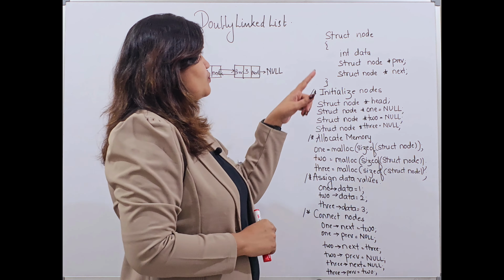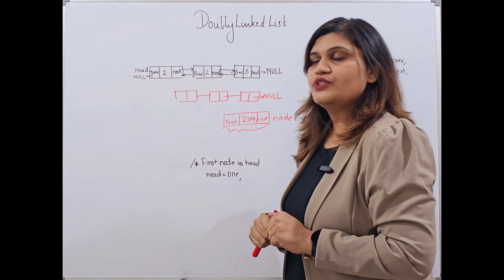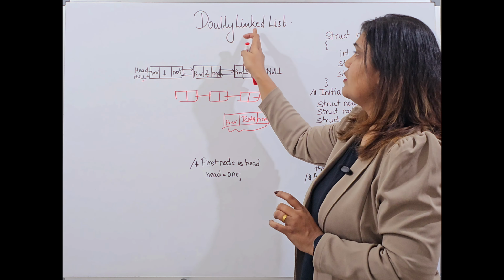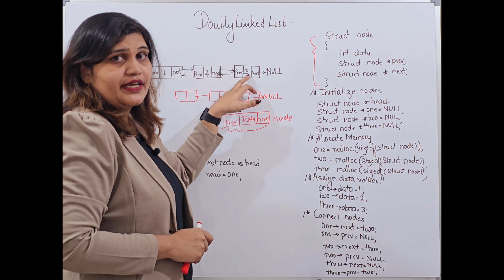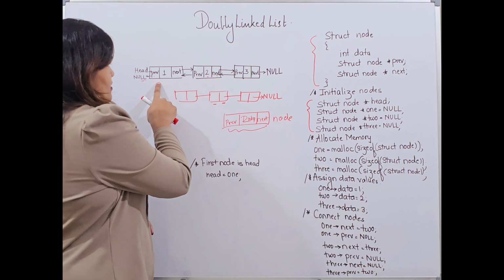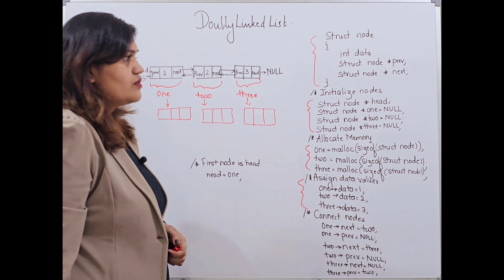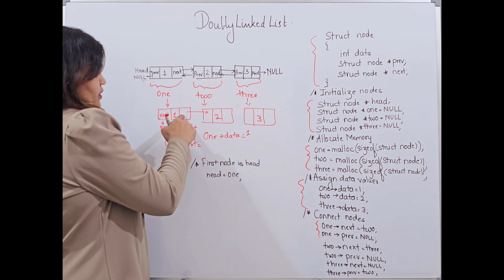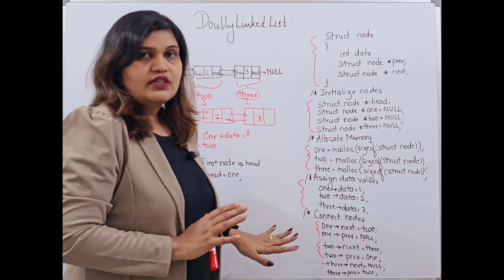What is a Doubly Linked List? Learn Data Structures Fast!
Discover the fundamentals of doubly linked lists—how they work and why they matter in data structures—with simple explanations for beginners.